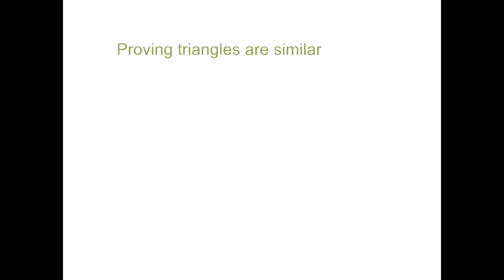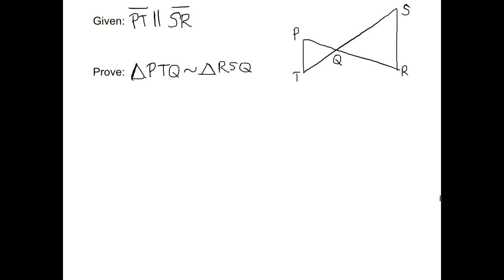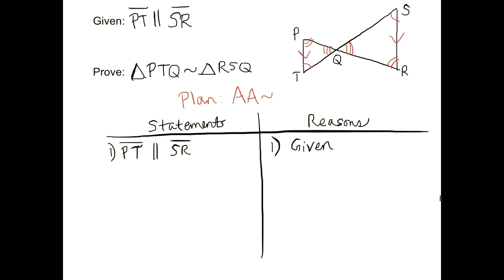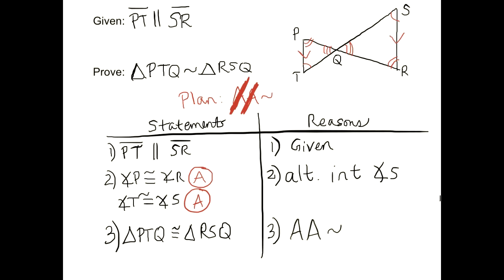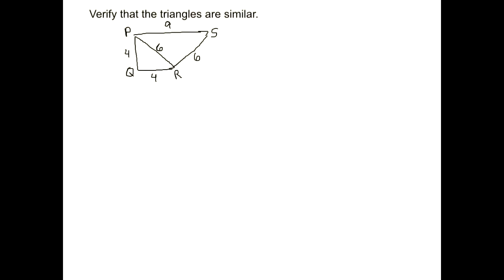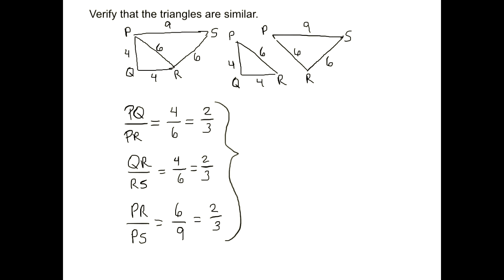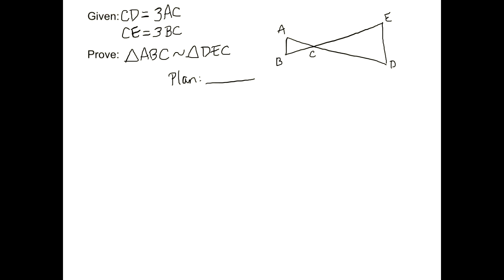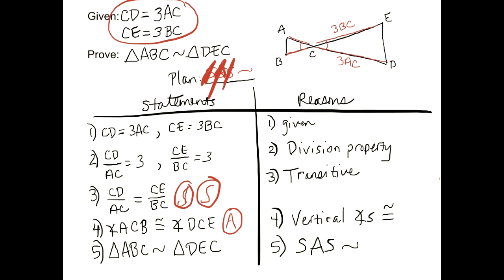7-3 Proving Triangles are Similar